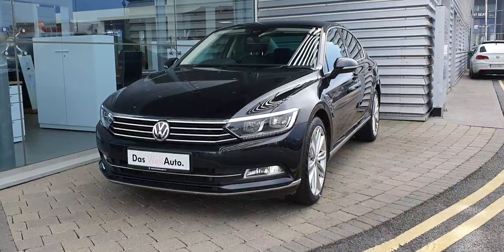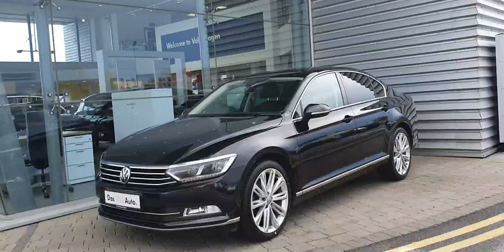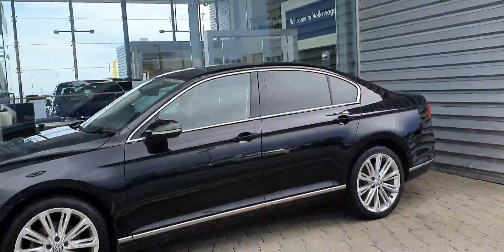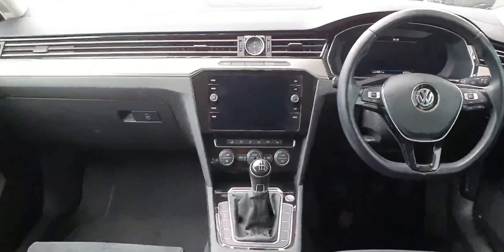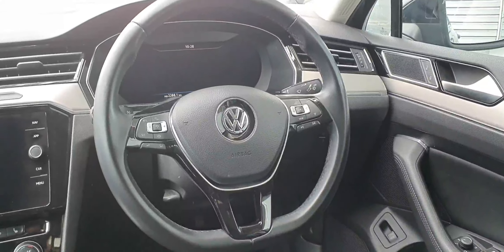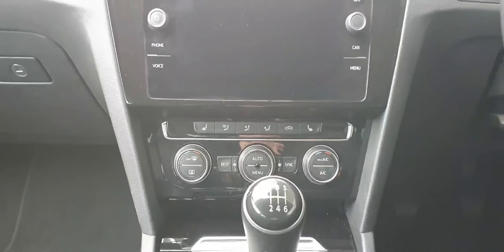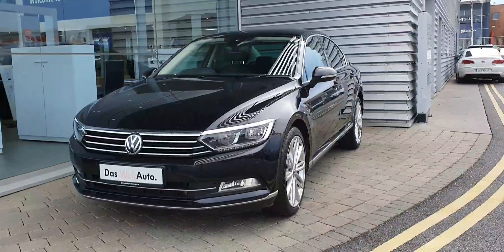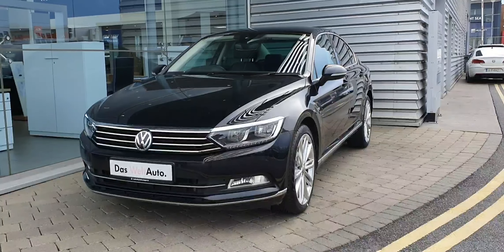191D20634 - 2019 Volkswagen Passat HL 2.0TDI M6F 150HP 4DR 32,400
Here is a video of our 191D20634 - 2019 Volkswagen Passat HL 2.0TDI M6F 150HP 4DR 32,400. Please contact SALESMAN NAME to arrange a test drive today. Joe Duffy Volkswagen Swords 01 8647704 infojoeduffyvolkswagen.ie